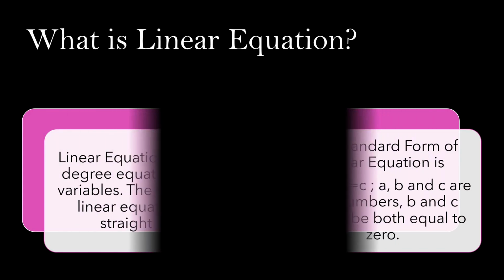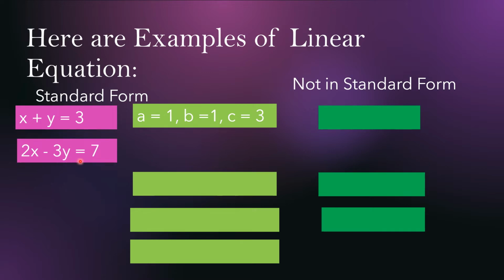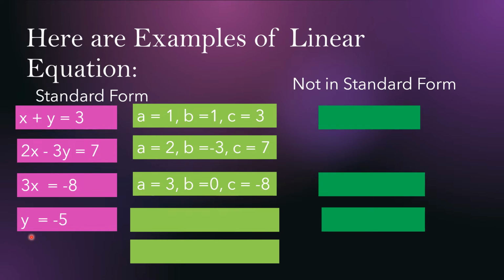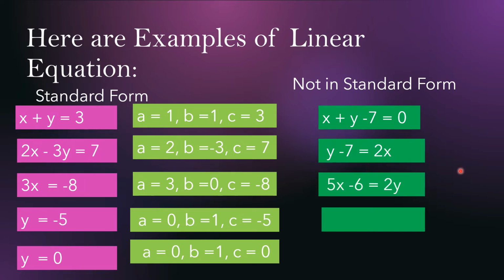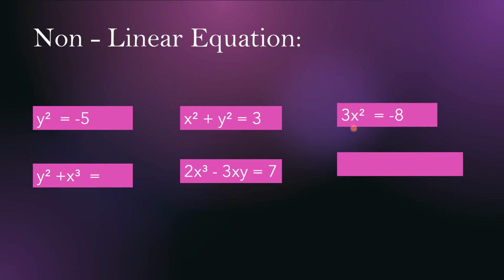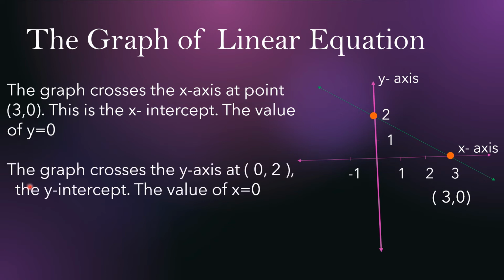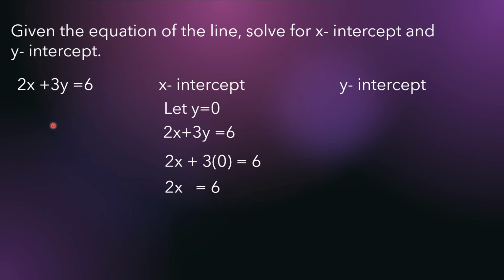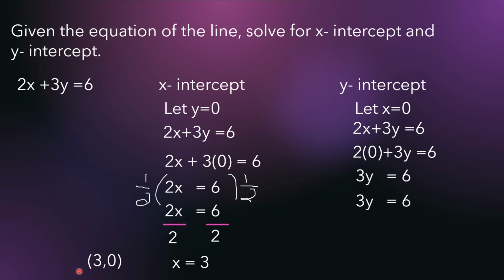Illustrating Linear Equation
This video illustrates Linear Equation in two variables. It explains about equation in standard form and the graph of linear equation. It also explains about the x- intercept and y- intercept.